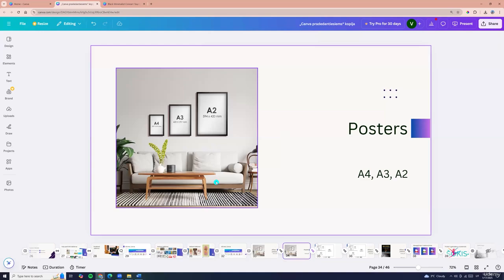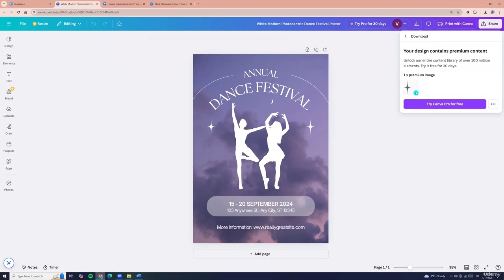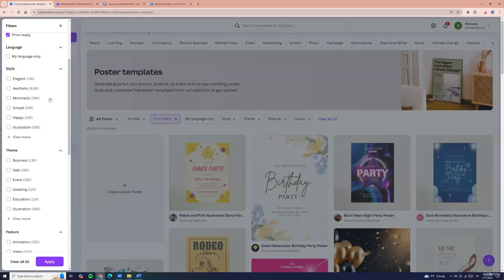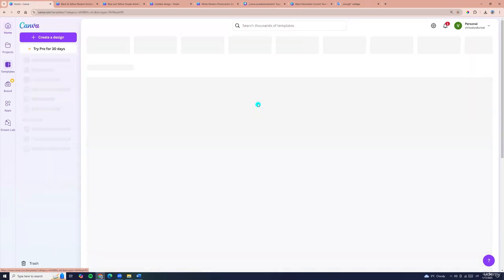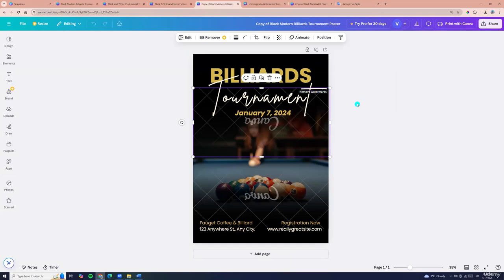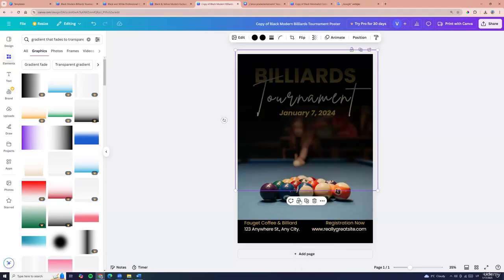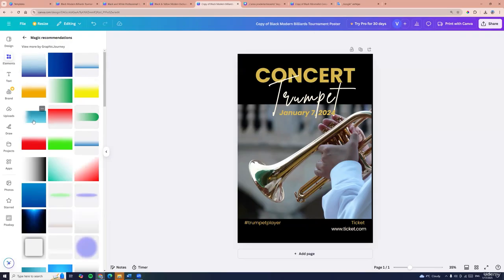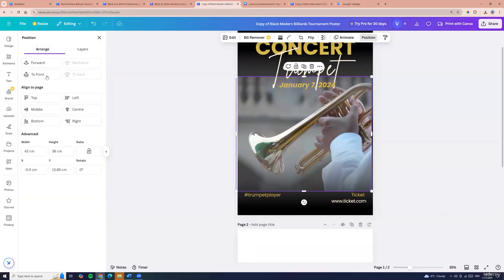18 Posters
Posters